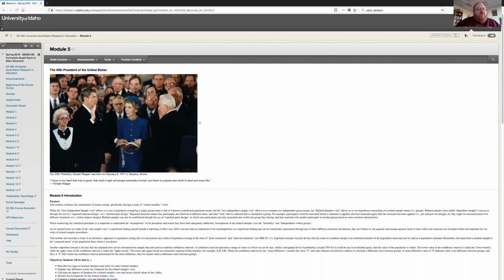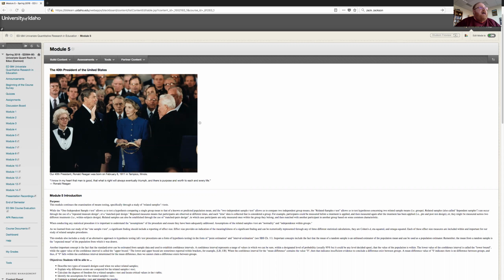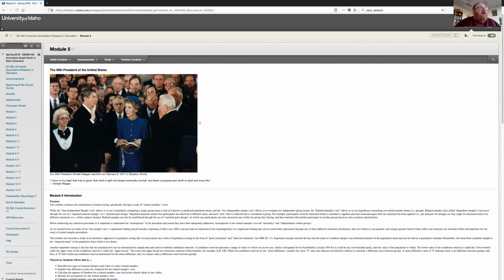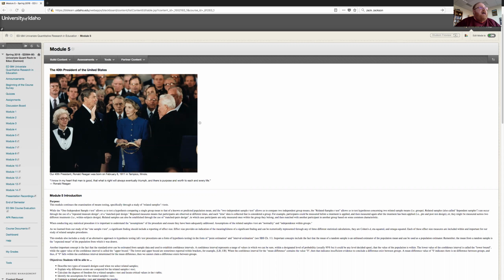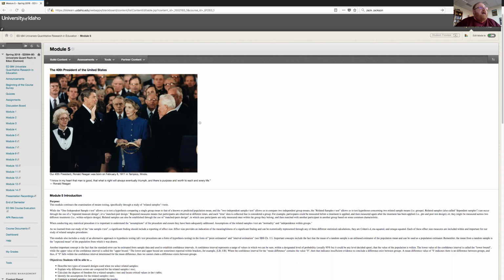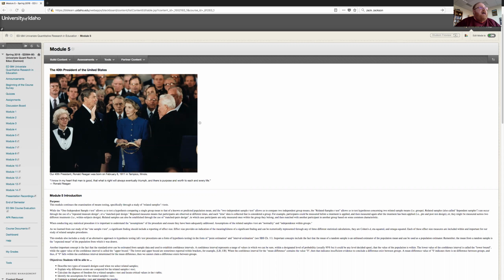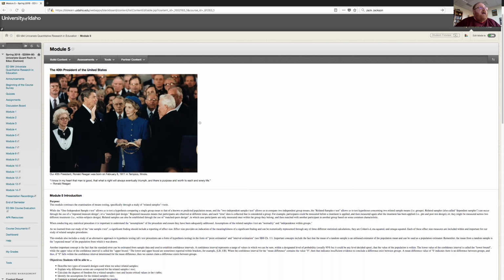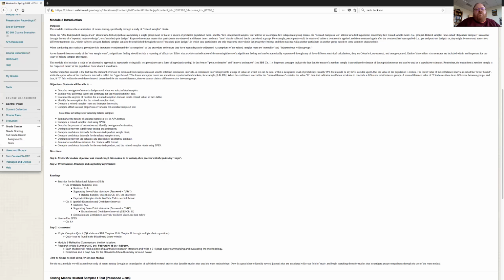ED 584 Module 5 Introduction Spring 2018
Dr. Cannon's introduction to Module 5.